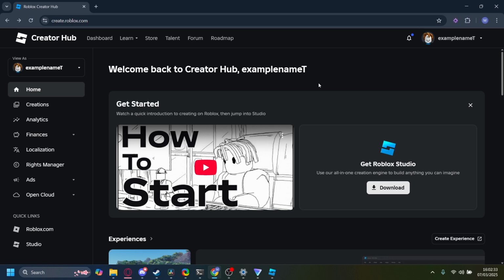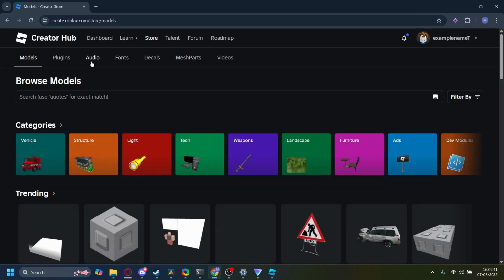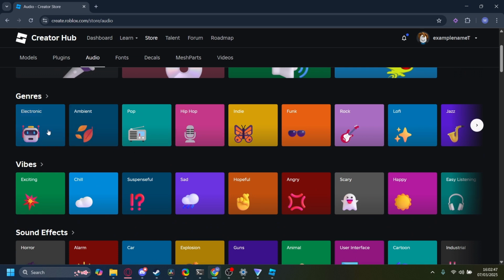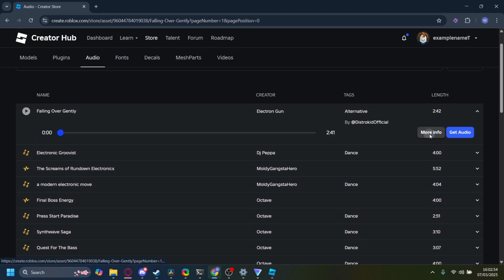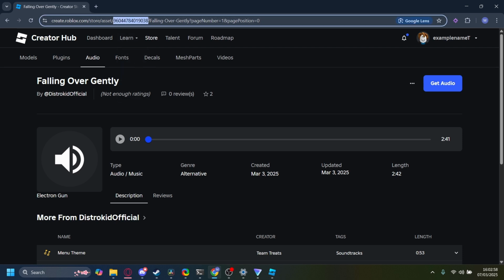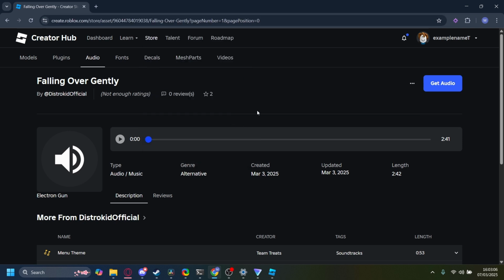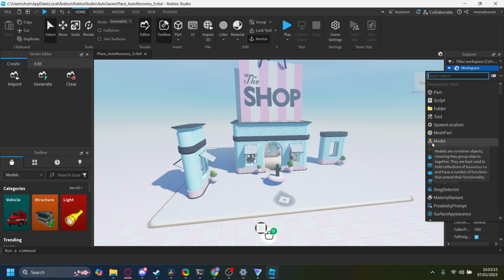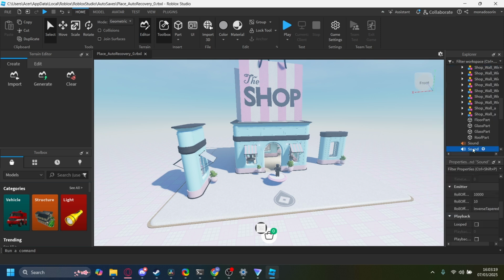How to Find and Use Sound IDs on Roblox – Quick Guide! 🎵